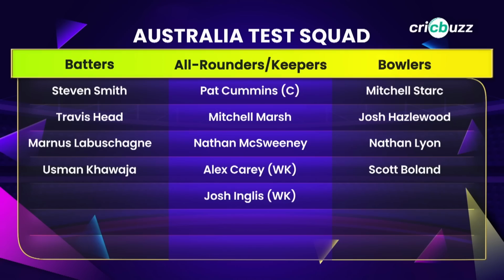Preview: Australia vs India Test series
Australia & India gear up for the Border Gavaskar Trophy downunder. Who has the upper hand in the 5-match Test series? Zaheer Khan & Dinesh Karthik preview, on Cricbuzz Live